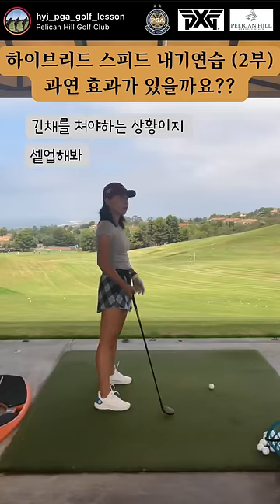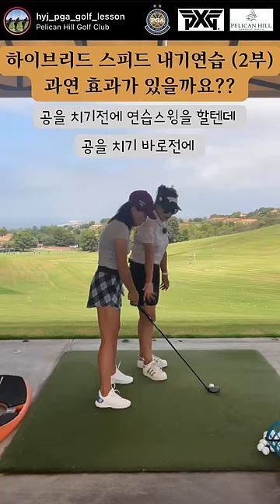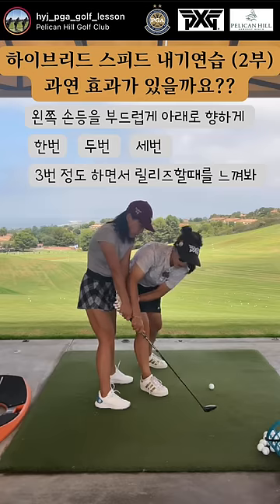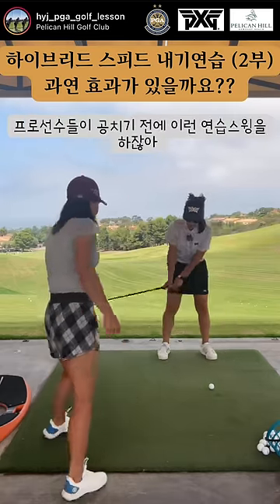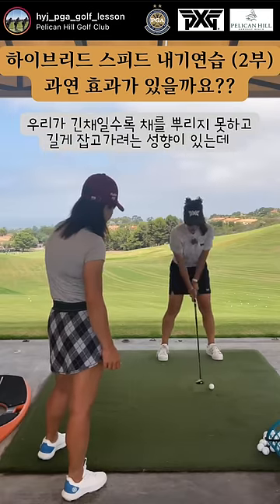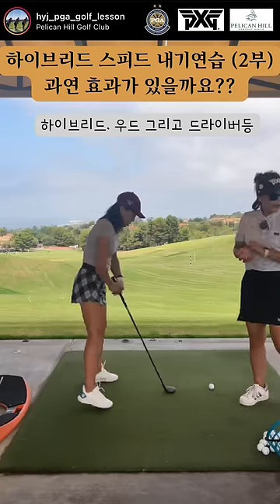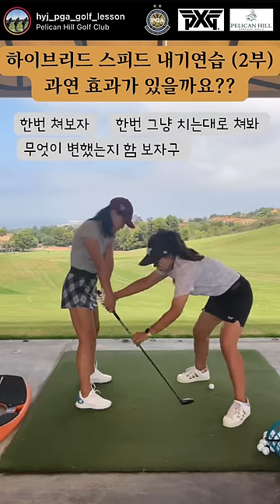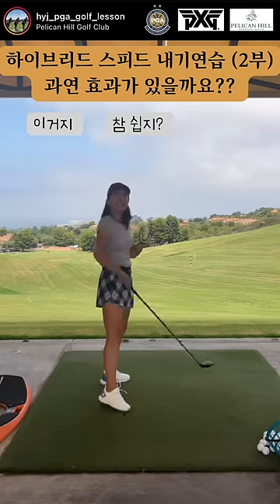긴 클럽 거리내기 효과만점#pga